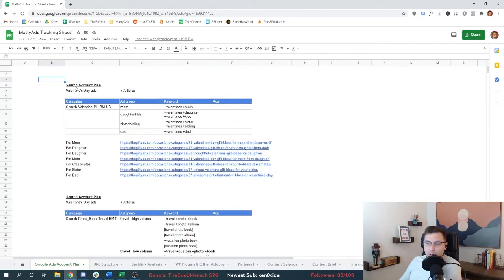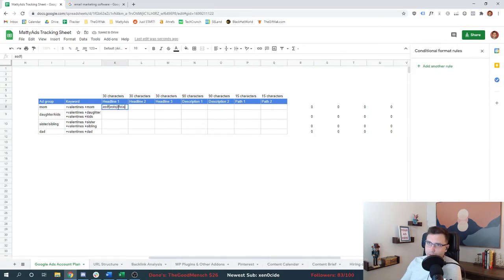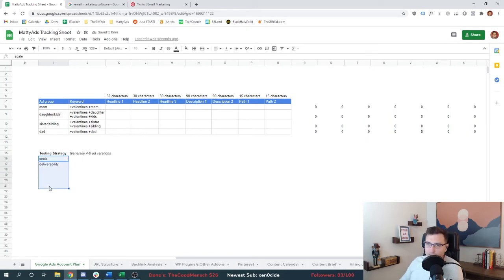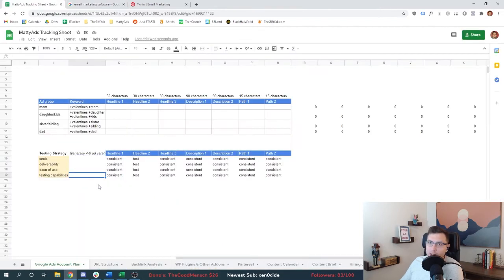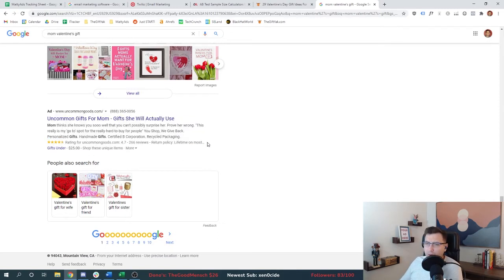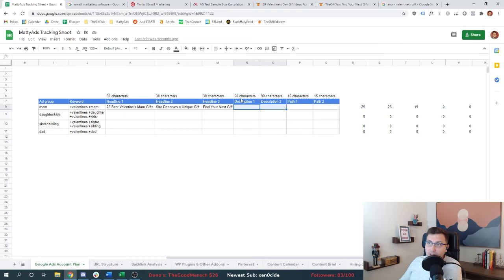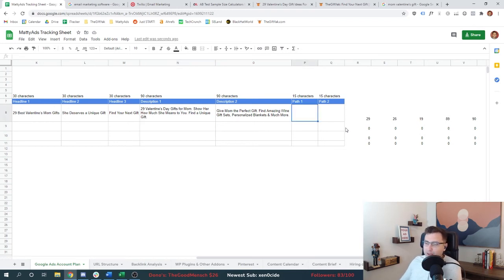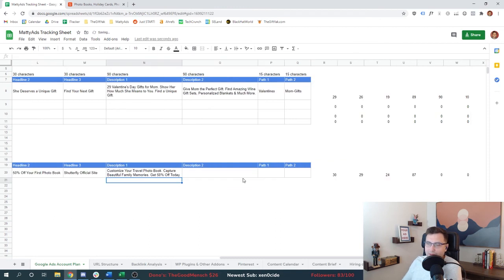Google Search Ads Best Practices – Write Killer Ads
Your copywriting skills are paramount for Search Ads on Google Adwords. More importantly is how do you structure your testing strategies? Google ads is more than picking keywords and putting up expanded text ads. There is a science to this. Learn from a Silicon Valley marketer whose created millions of Google search text ads and managed million dollar monthly budgets. You can't afford to miss this tutorial!

At MattyAds, there are no products to buy and nothing to sign up for. The “Come Rain or Grind” series is free to watch. Follow an expert digital marketer as he builds an online business live on Twitch.tv & YouTube.

Episode 39 of Come Rain or Grind

Join a community of likeminded entrepreneurs.